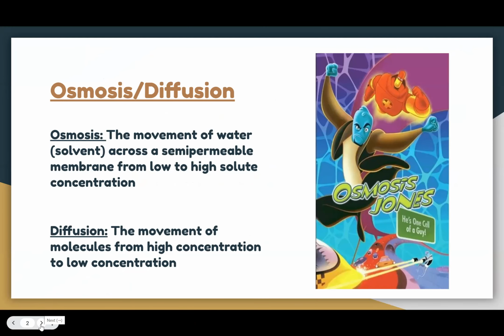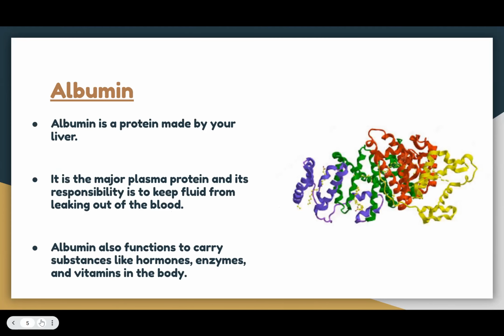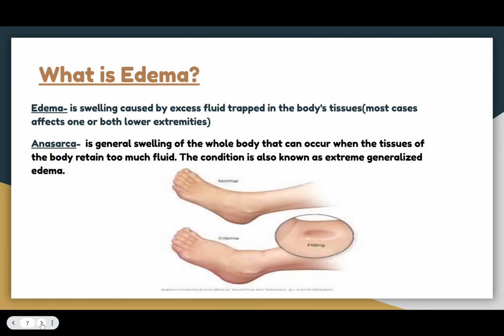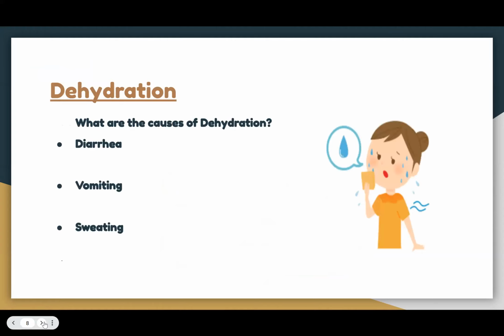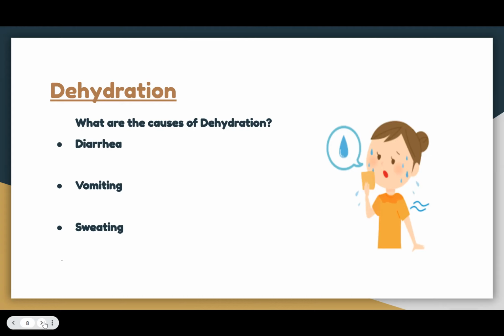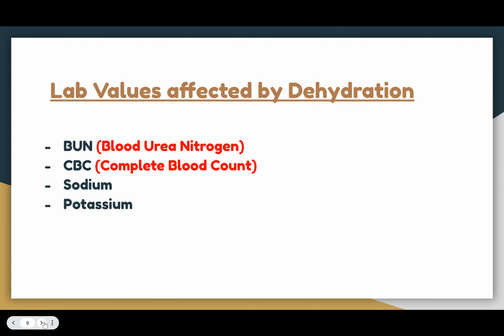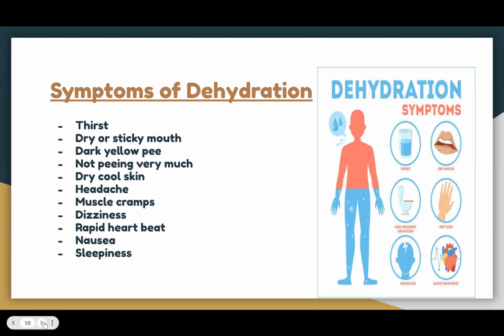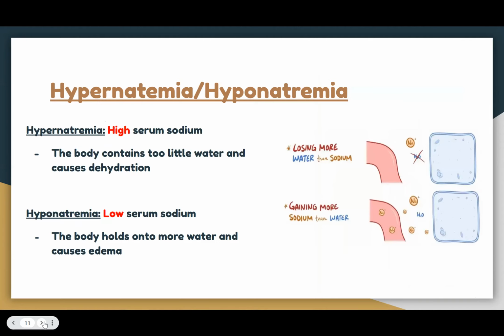D1 12 Fluid Balance